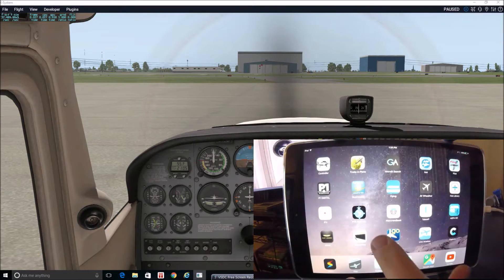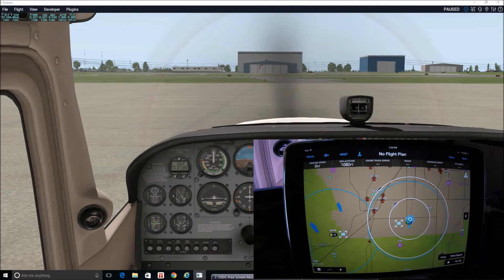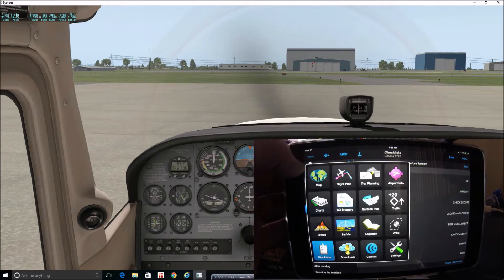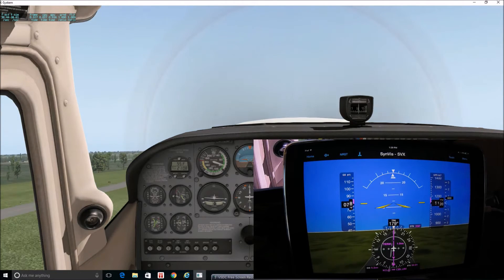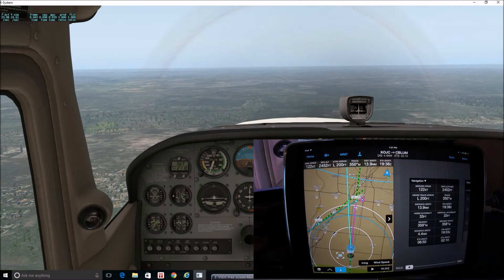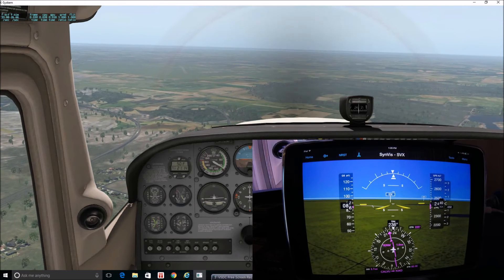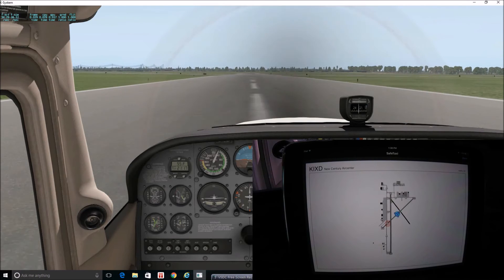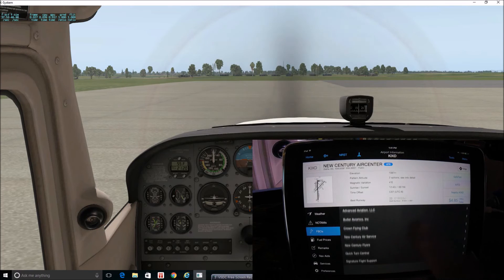Garmin Pilot for iPad app Demo (via X-Plane 11)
Demonstration of Garmin Pilot for iPad using x-plane 11.